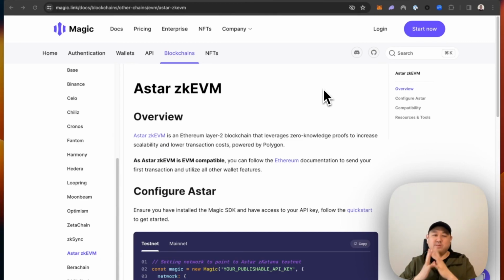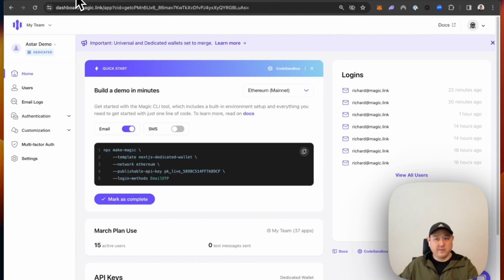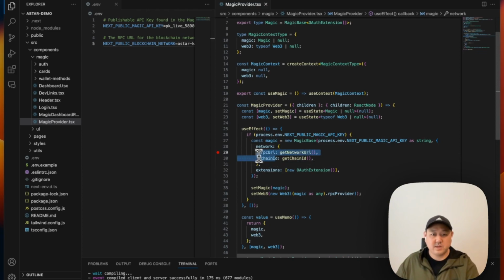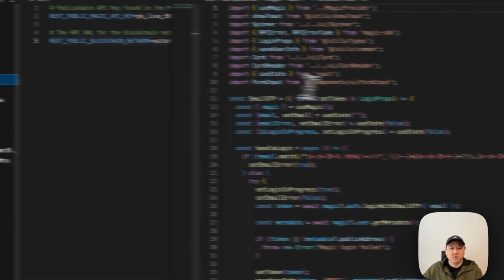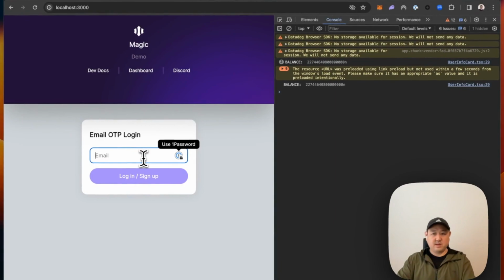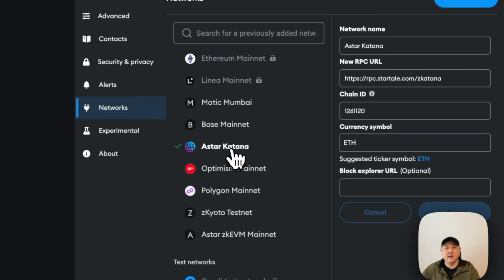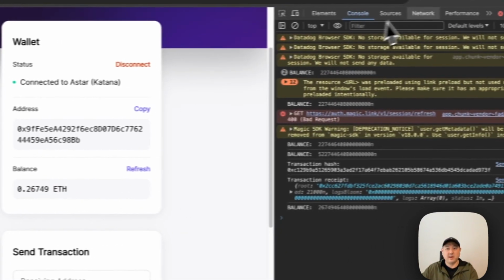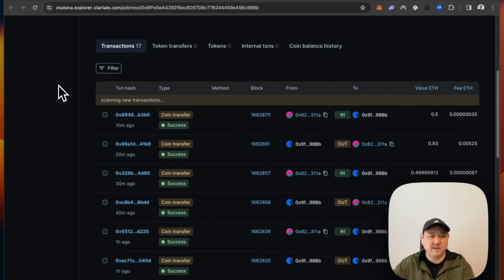How to Use Email to Create Wallets on Astar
Tutorial on how you can use emails to create wallets on Astar zkEVM